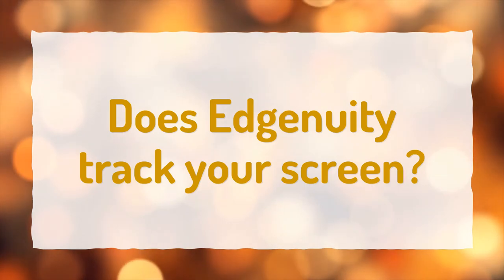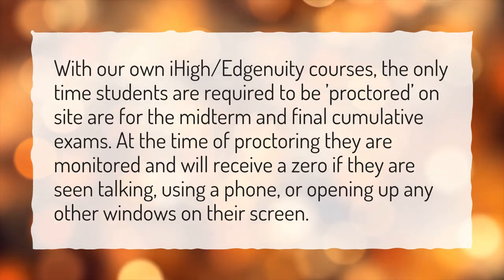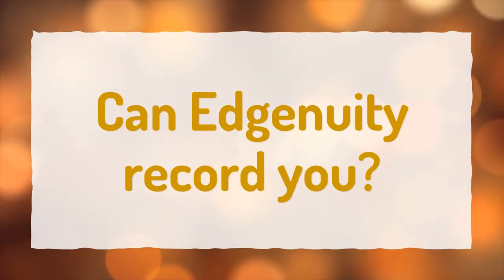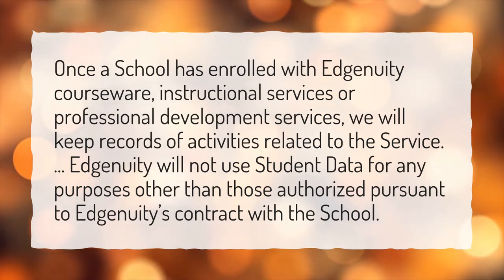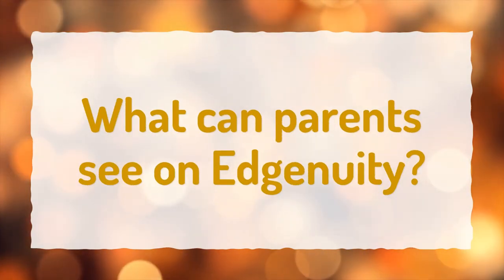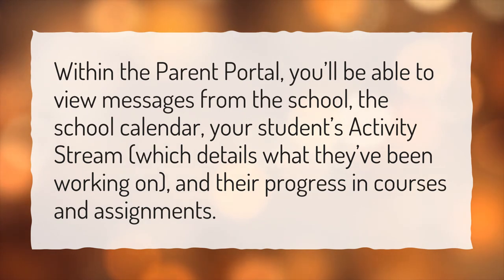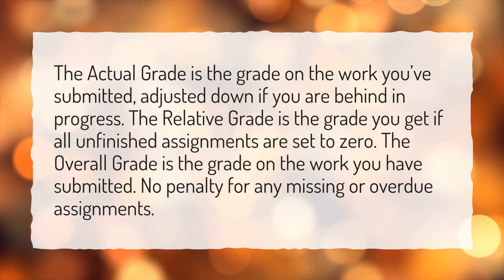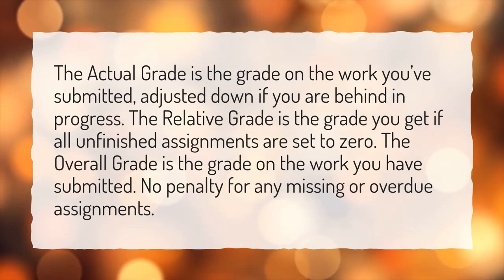Does Edgenuity track your screen?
More About What Can Teachers See On Edgenuity? • Does Edgenuity track your screen?